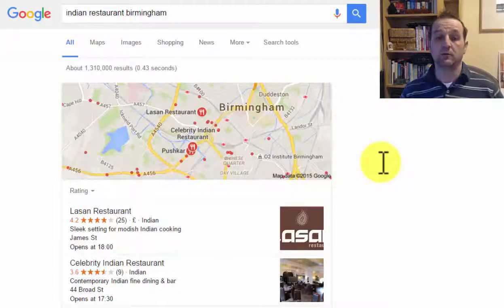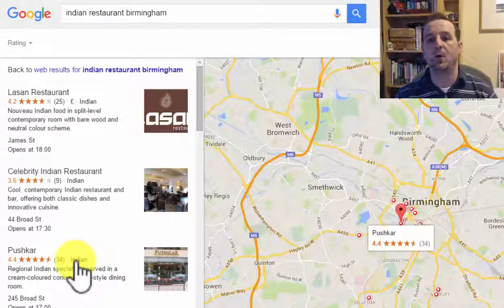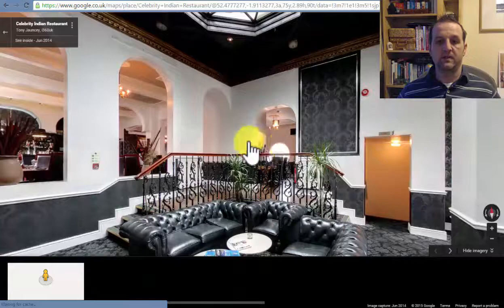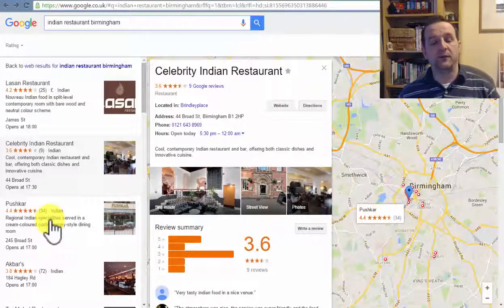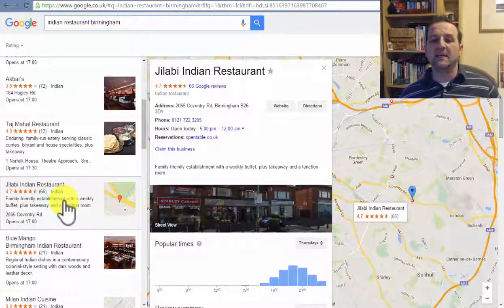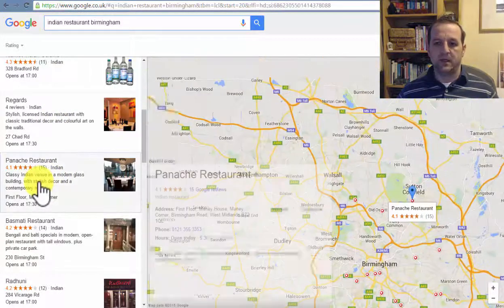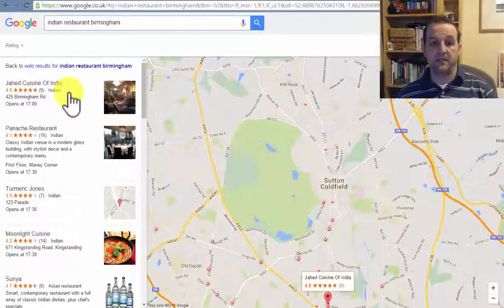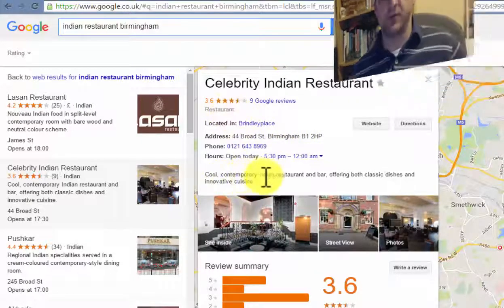How to Improve Google Local Business Rankings: T-Time With Tillison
How to Improve Google Local Business Rankings, a T-Time show with Mark Tillison exploring the ranking signals which Google uses to determine which local business is shown at the top of the local results with some surprising results.